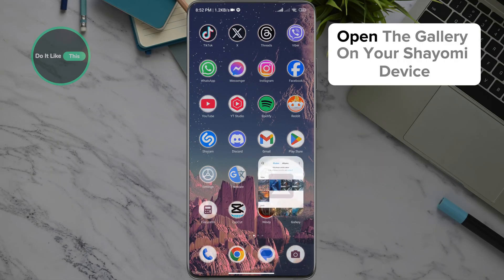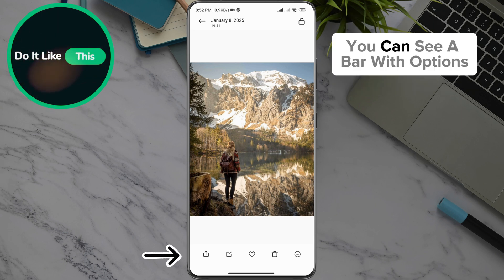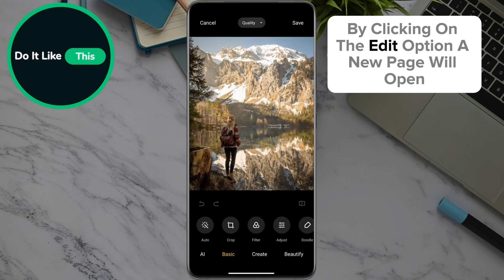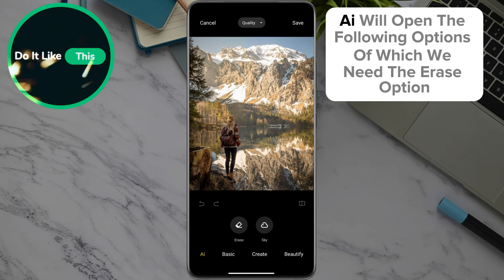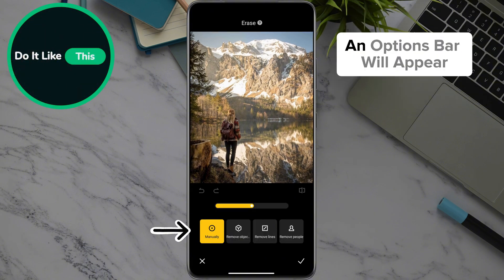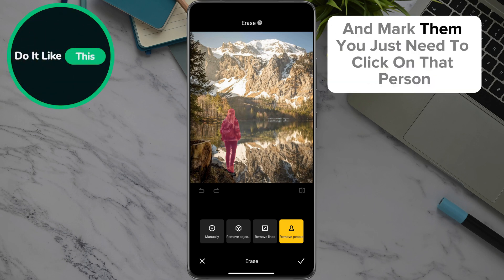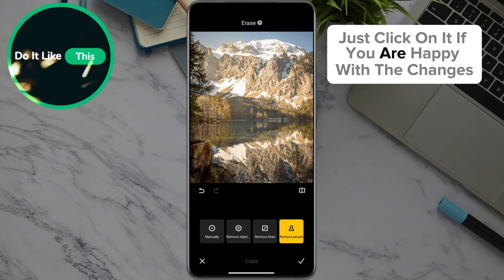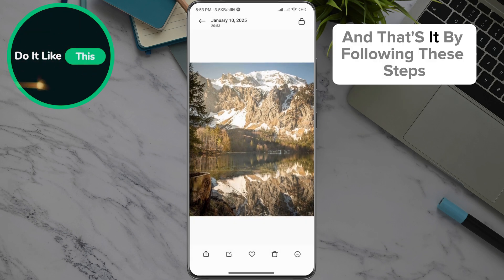How To Remove People In Photos Using AI On Xiaomi Device!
Learn How To Remove People In Photos Using AI On Xiaomi Device!

🌟 Want to take your photography to the next level and remove unwanted people from your Xiaomi photos effortlessly? In this video, we’ll dive into the magic of AI-powered photo editing tools. Discover step-by-step how to seamlessly erase distractions and enhance your images using your Xiaomi device! 📸💡 Whether you're an aspiring photographer or simply looking to polish your social media pics, this tutorial is perfect for you. Let’s turn your snapshots into the stunning visuals you’ve always envisioned. 🌈✂️